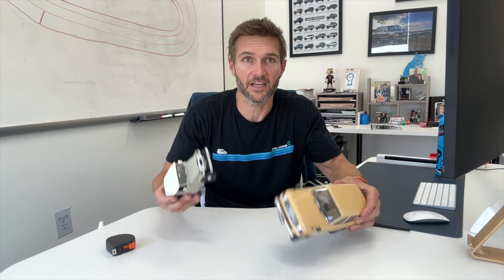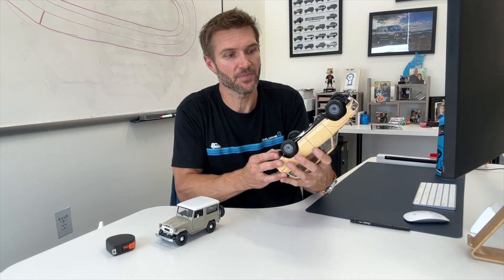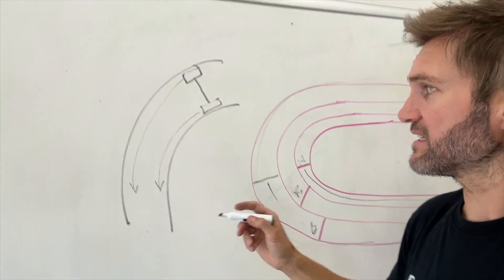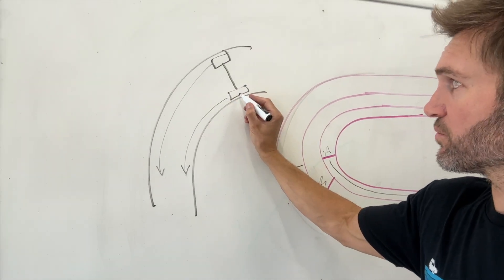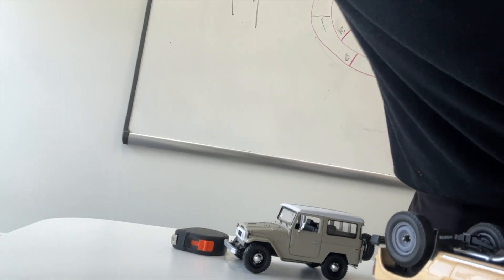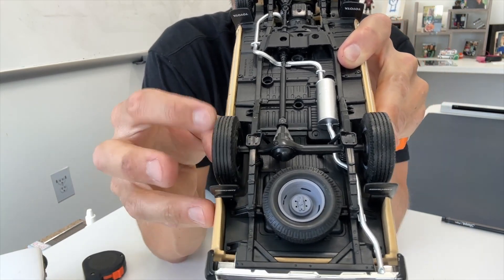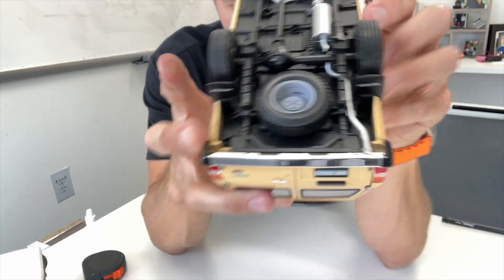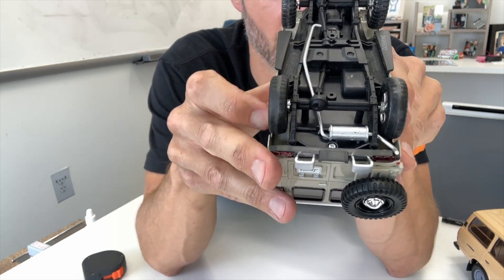Differentials and Lockers Explained [PART 2]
Ever wanted to know what a locker is or why they are so useful off-road? Maybe you just want to understand more about why vehicles need differentials and what a locker does when it is engaged. Check out this video where John from Owl Vans explains how they work.